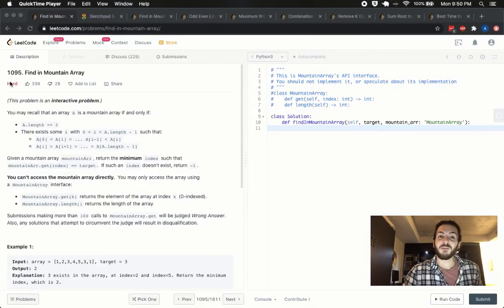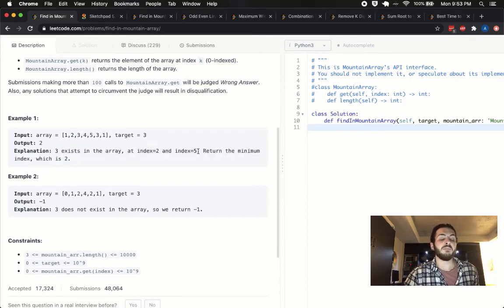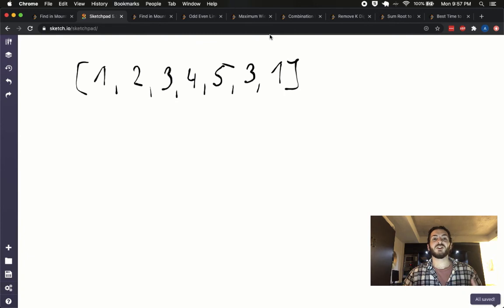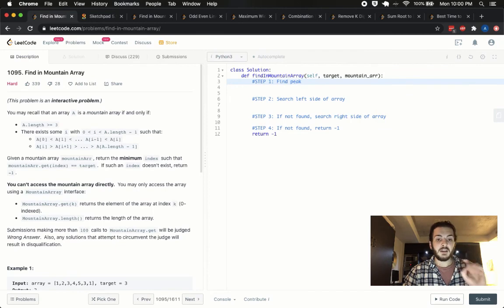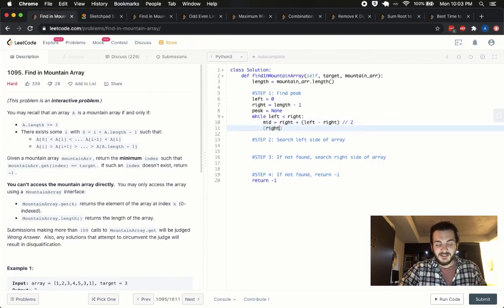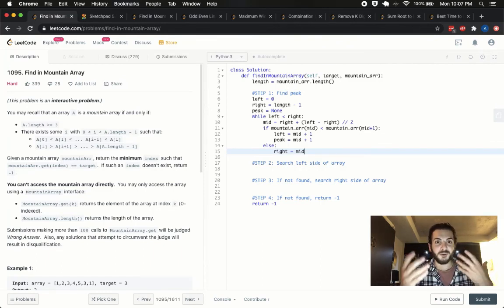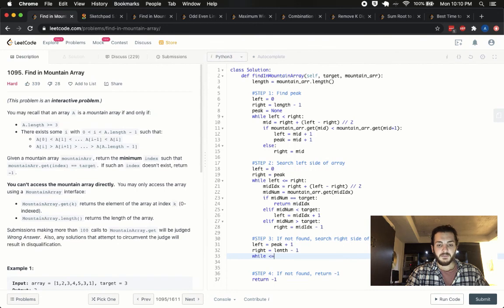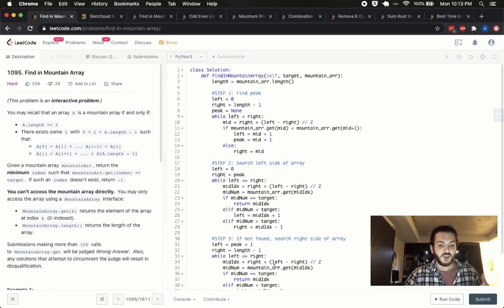FIND IN MOUNTAIN ARRAY (Leetcode) - Code & Whiteboard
A really cool problem being asked by Amazon, Google, and Bloomberg, Leetcode #1045 came out in June 2019 in a weekly contest.

It's got a very clever solution, and I'd highly recommend studying up on this one to brush up your Binary Search skills!